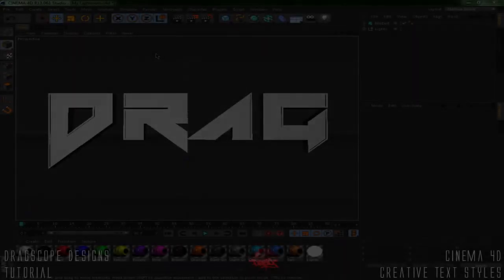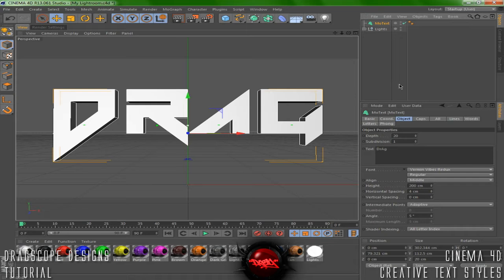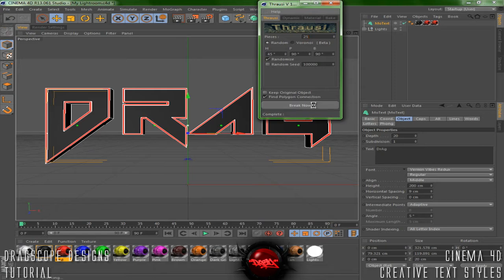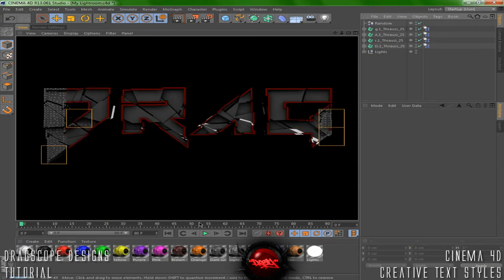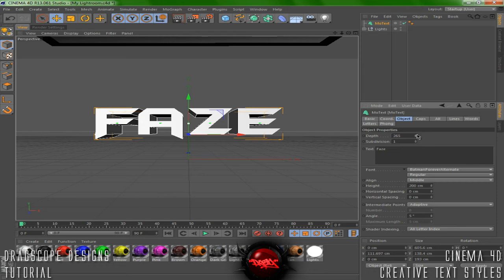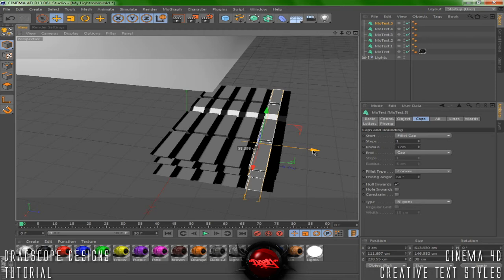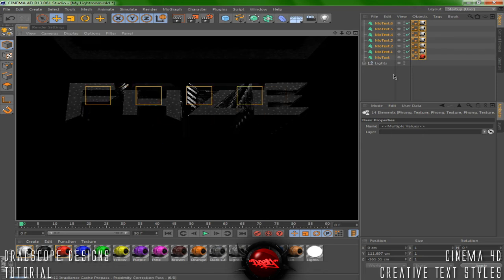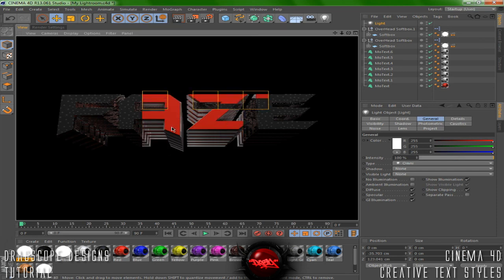Cinema 4D Tutorial: Creative Text Styles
If you liked the video Please Drop a "Like" It Helps me out alot :)

☩▬▬▬▬▬▬▬▬▬▬▬Click More▬▬▬▬▬▬▬▬▬▬▬☩

What's Up Guys, Here just a tutorial i put together showing
you guys how i make texts in my work. These Are different
styles how I do my backgrounds. I Hope You Enjoy!